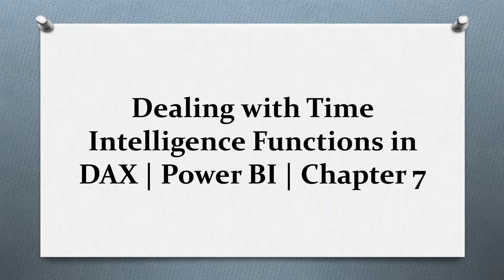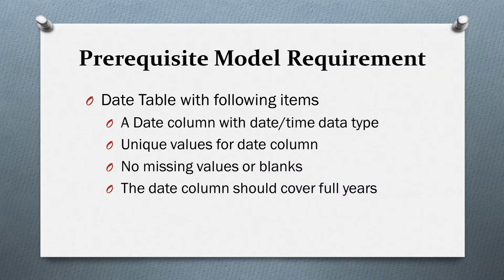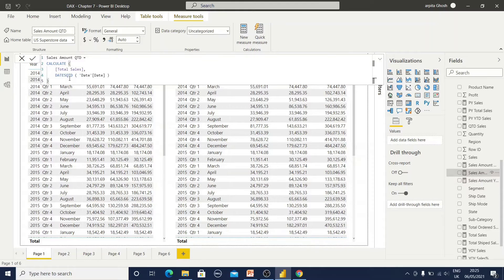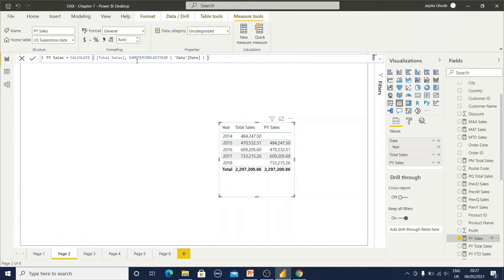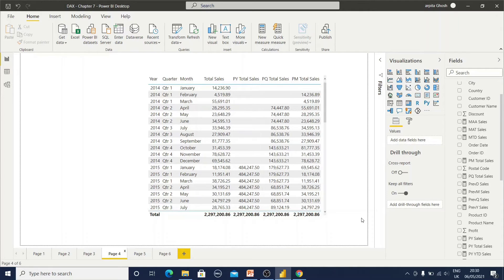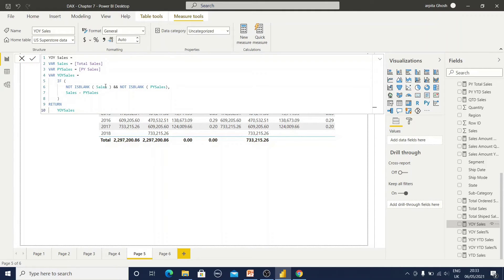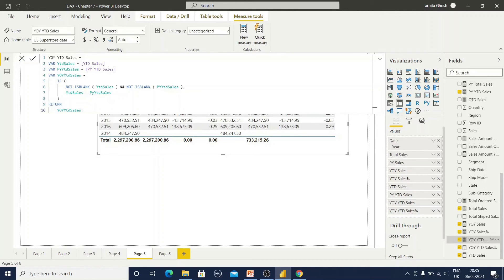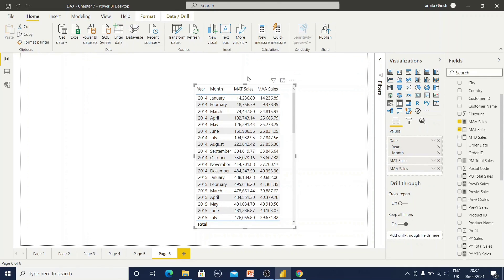7 How to Deal with Time Intelligence Functions in DAX - DAX in Power BI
Chapter 7 is about dealing with time intelligence functions in DAX using Power BI
This video has information about -
Exploring year-to-date, quarter-to-date, and month-to-date
Computing time periods from prior periods
Finding a difference over previous periods